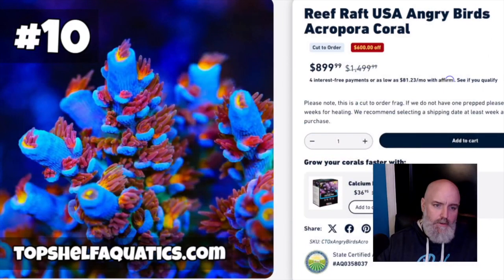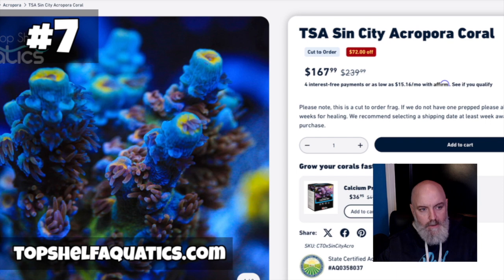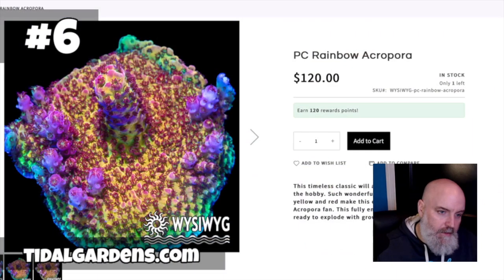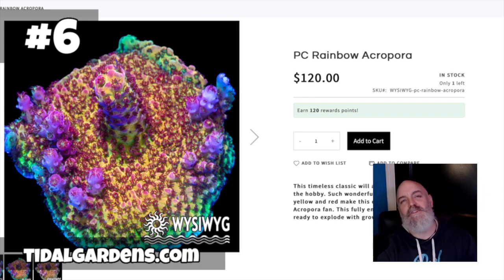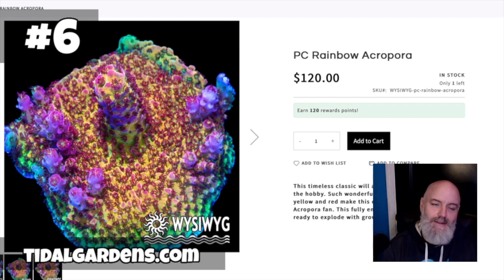My Top 10 Acropora Hit List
In Today's video, We are going to be taking a look at my Top 10 Acropora Coral hit list for 2024. These corals are a great addition to the coral bank.